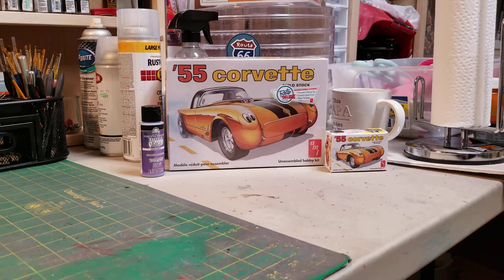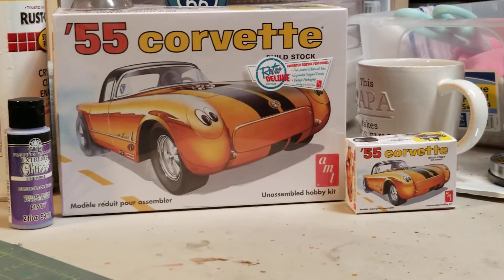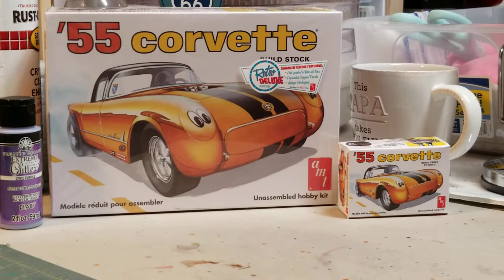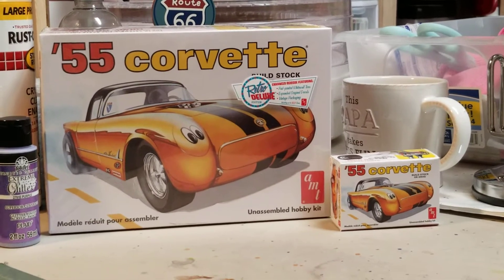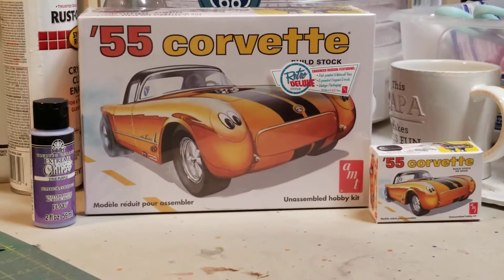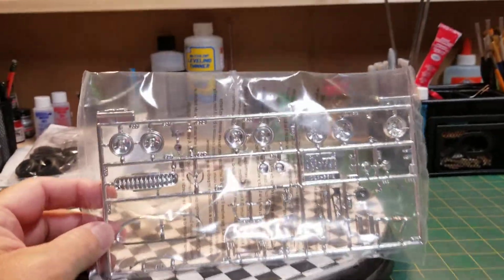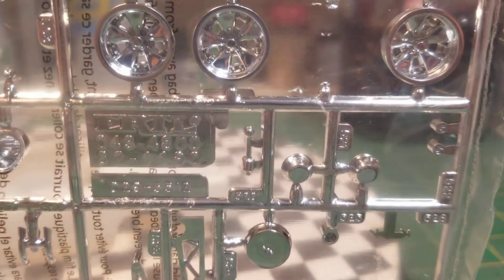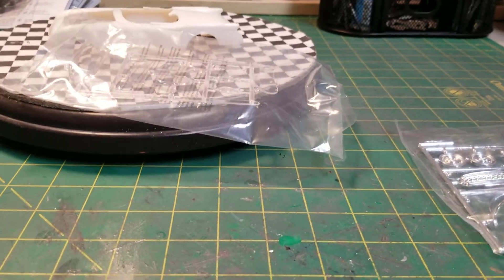Tribute Build For Veronica.(R.I.P.)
Rick Zincks Daughter.